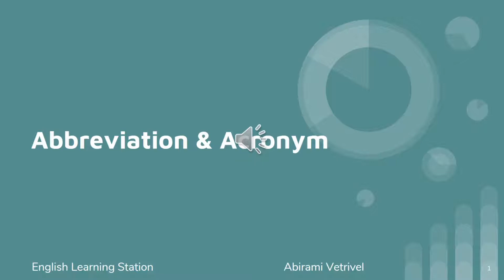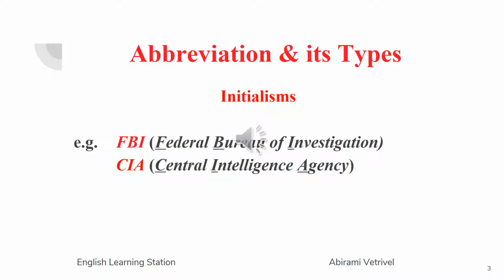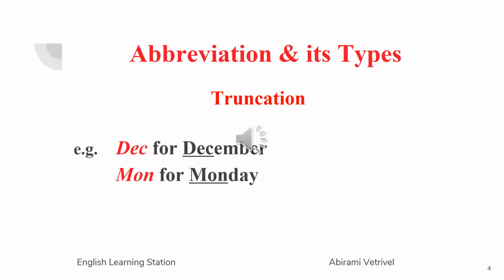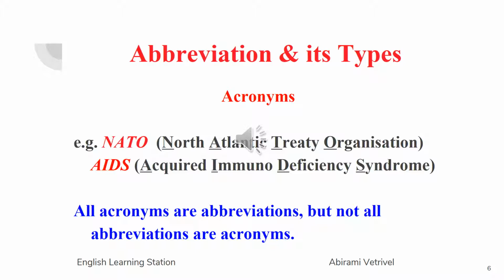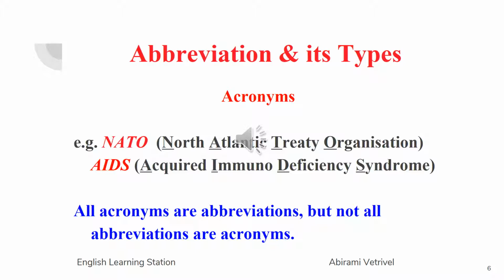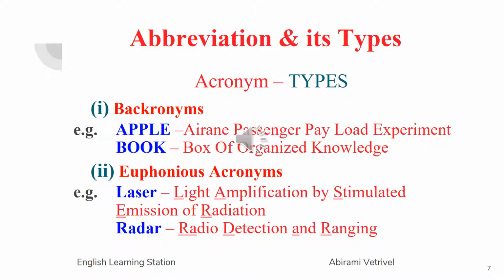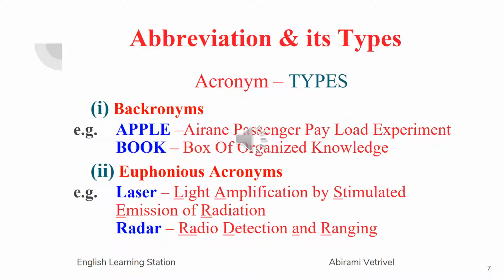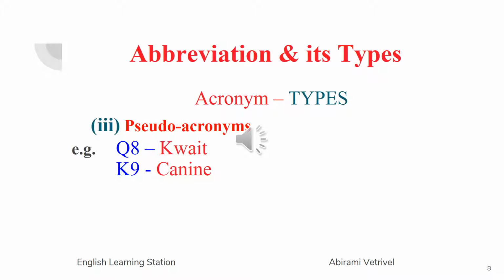Abbreviation and Acronym